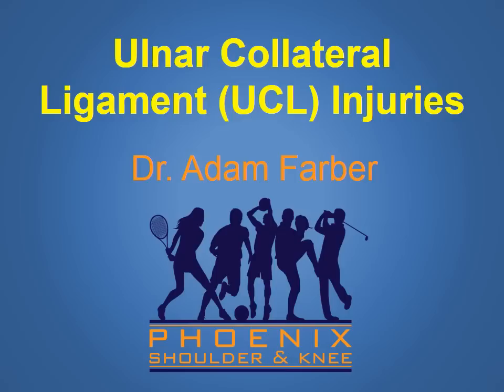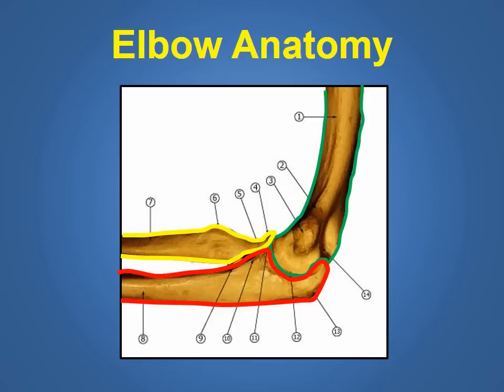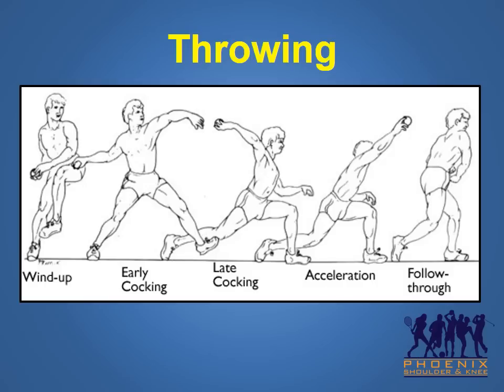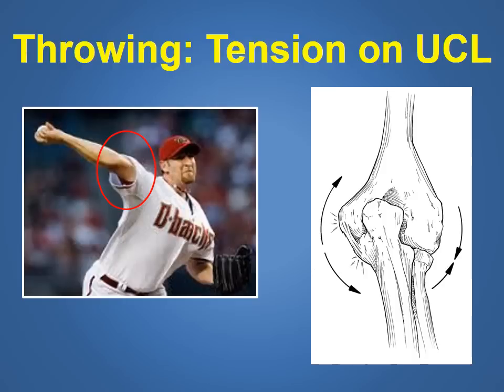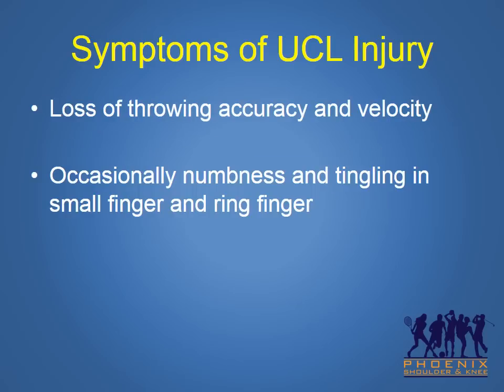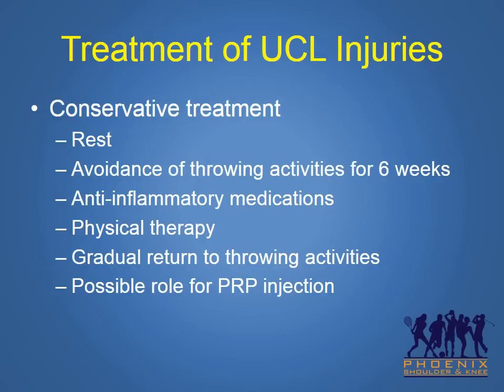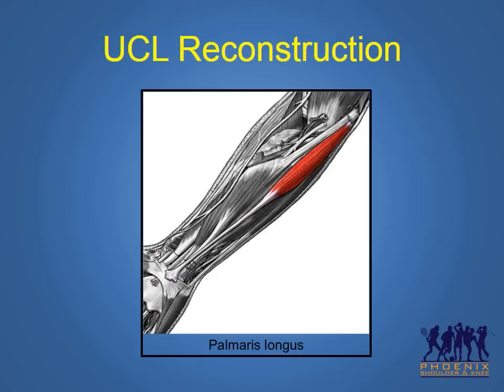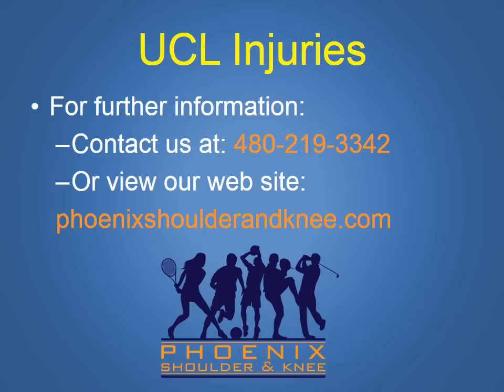Ulnar Collateral Ligament Injuries & Treatment Explained by a Phoenix Orthopedic (480)219-3342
Injuries to the ulnar collateral ligament, known as the UCL, most commonly occur in overhead throwing athletes, such as baseball players (especially pitchers), football quarterbacks, and javelin throwers.
Hear Phoenix orthopedic surgeon Dr. Adam Farber describe UCL injuries and effective treatment.
Dr. Farber at Phoenix Shoulder and Knee is a highly skilled sports medicine doctor, including elbow surgery.